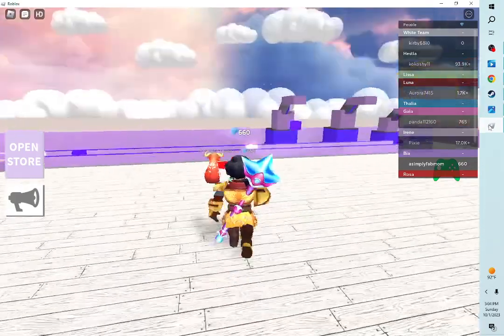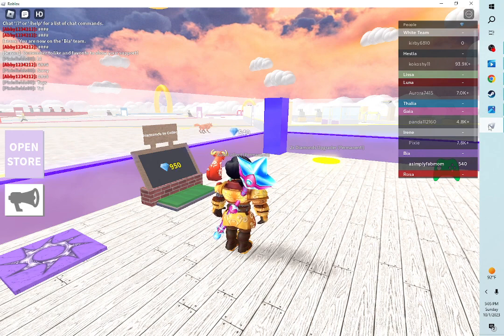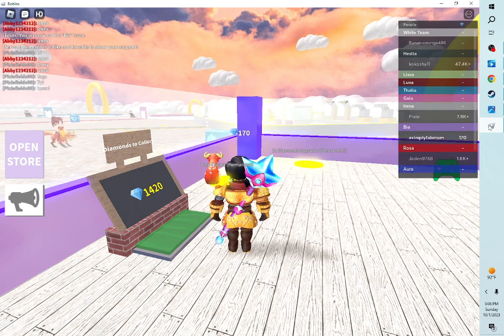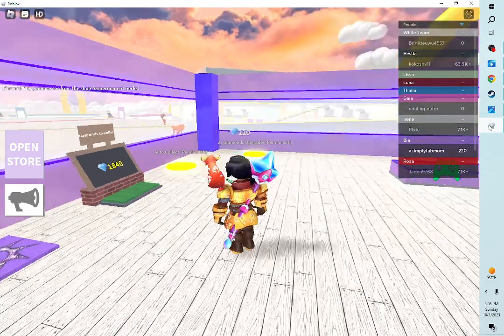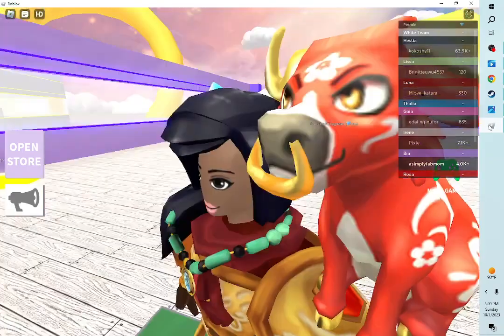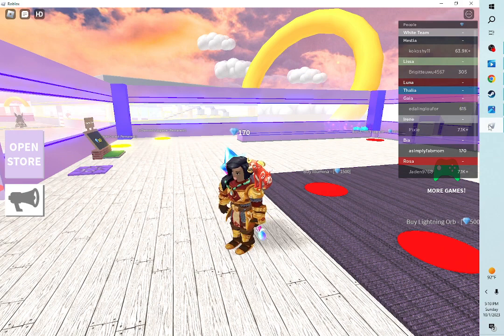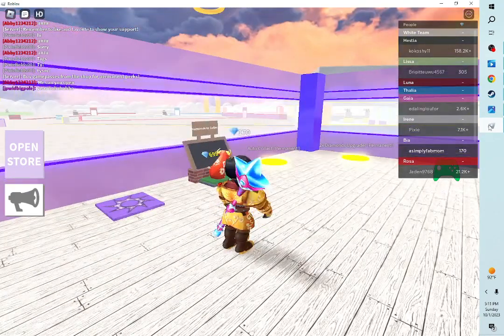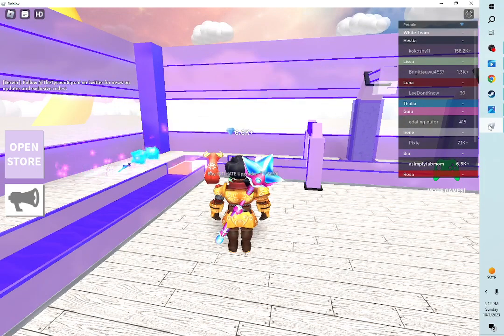Godess Tycoon with Gamer ASimplyFabMom 🎮🎮💕🎀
Moms okay video games and we are good at it. Hence the reason are littles are geniuses at the game. We came from atari and learned all systems after.